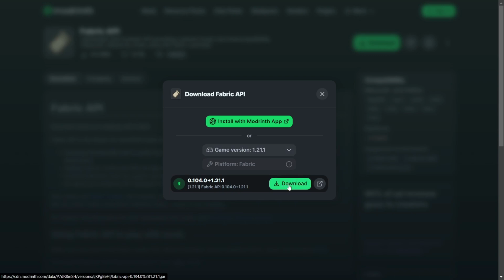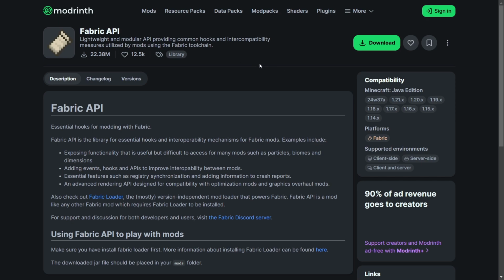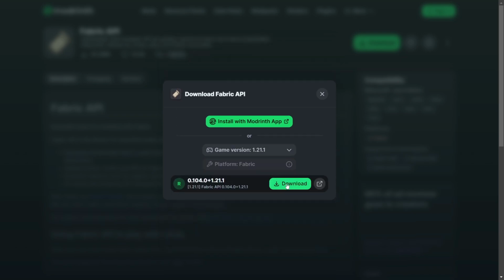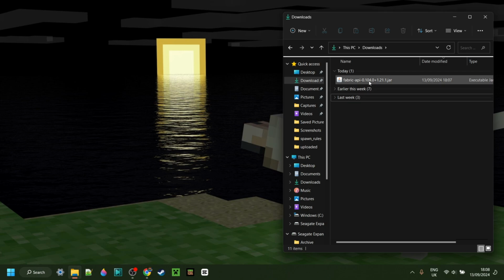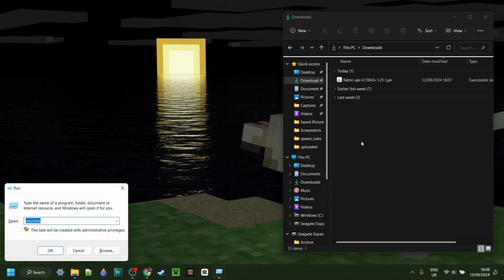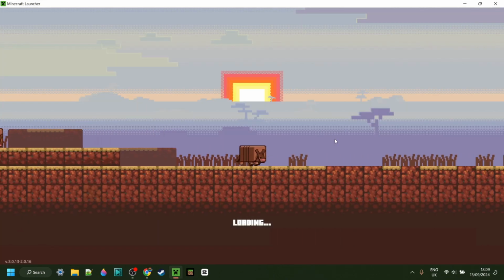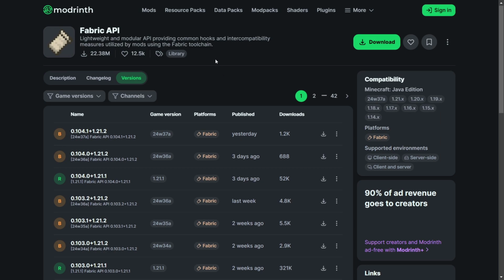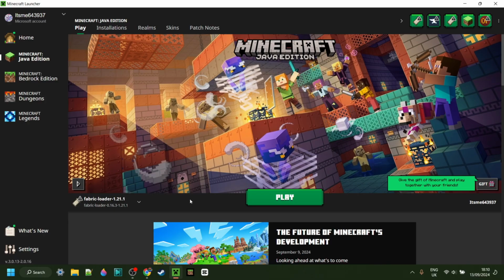How To Download & Install The FABRIC API - 2026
In this video, Itsme64 shows you how to install the Fabric API for Minecraft 1.21 Fabric is a modding tool that allows you to add new mods to Minecraft, making it easier to customize your game experience.

How To Download The FABRIC API - 2026

If you're new to Minecraft modding or just want to learn more about Fabric, this tutorial is for you! We'll walk you through the steps necessary to install Fabric for Minecraft 1.21 and add a new mod to your game. After watching this video, you'll be ready to start modding your Minecraft experience!